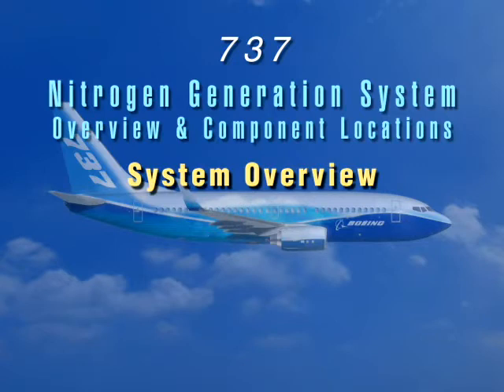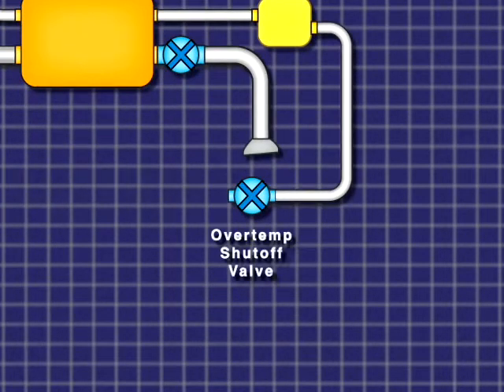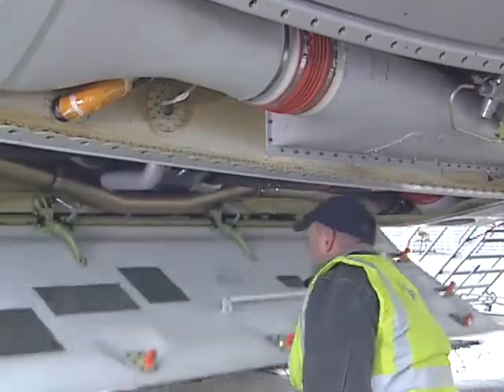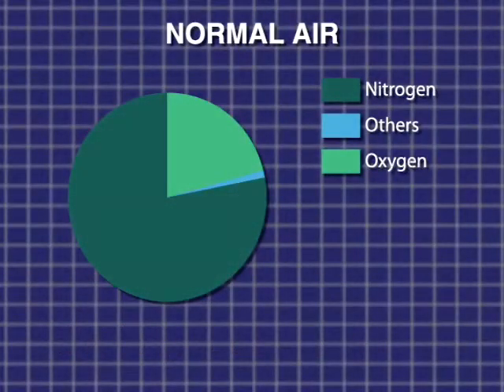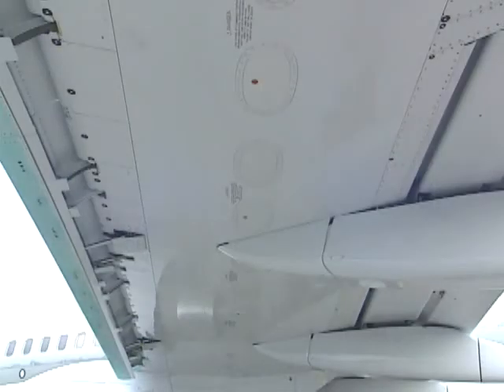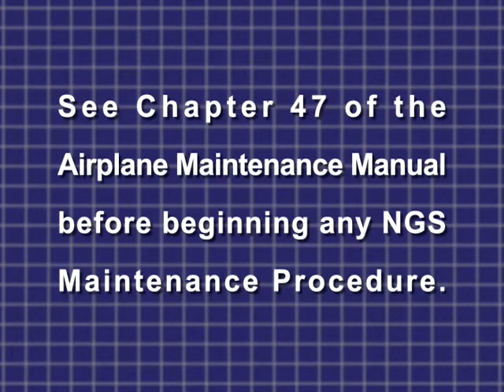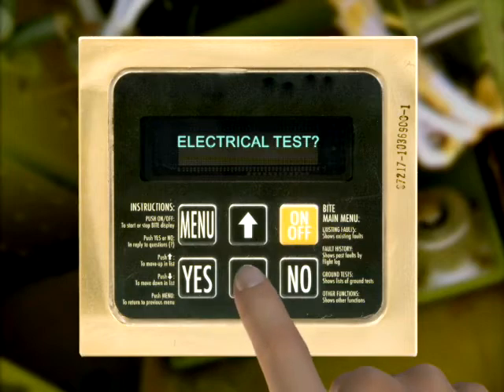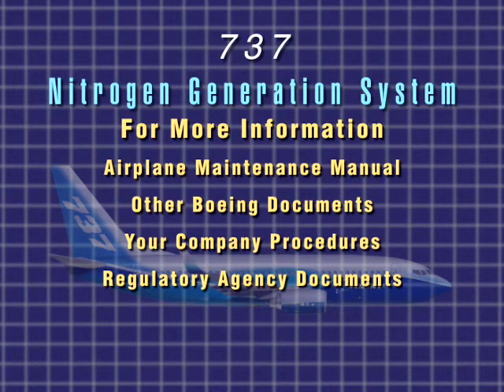O que é feito para evitar explosão dentro do tanque de combustível de aeronaves modernas?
Sistema que separa o Nitrogênio (N) do Oxigênio (O²)  do nosso ar e coloca o Nitrogênio dentro do tanque de combustível central para evitar explosões!